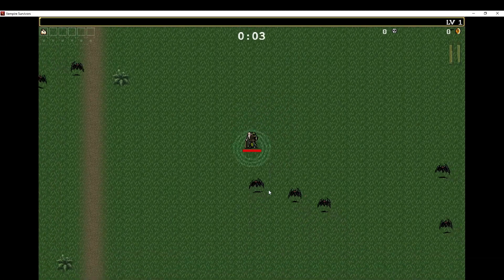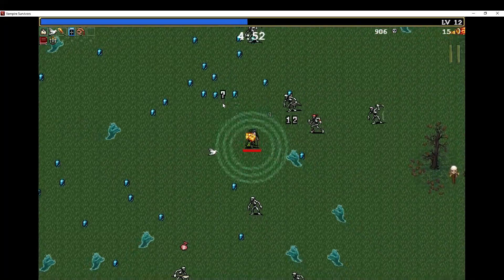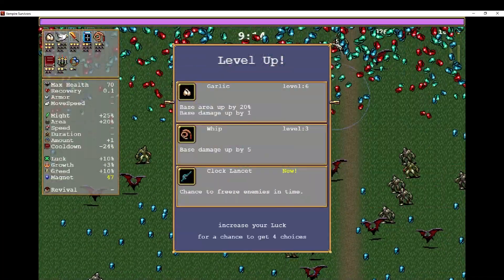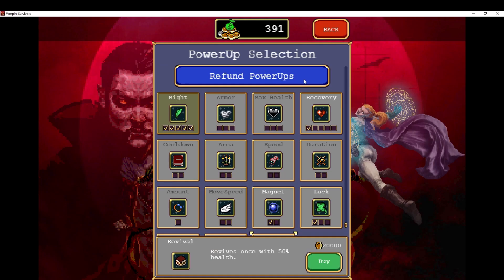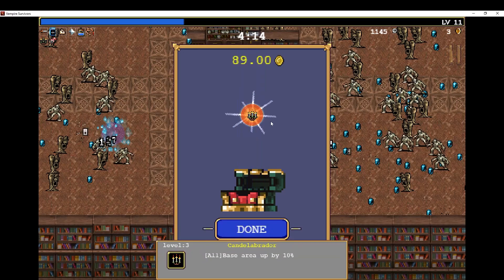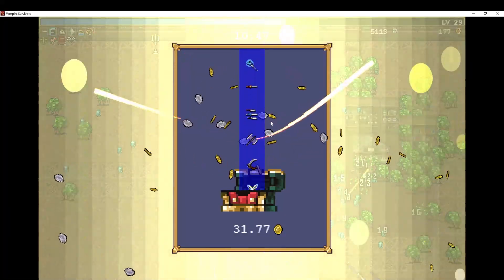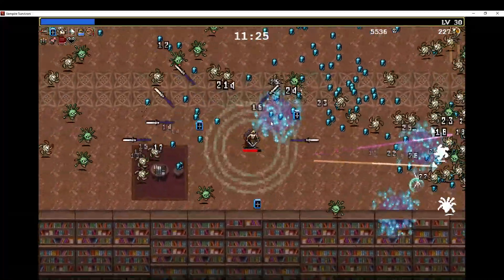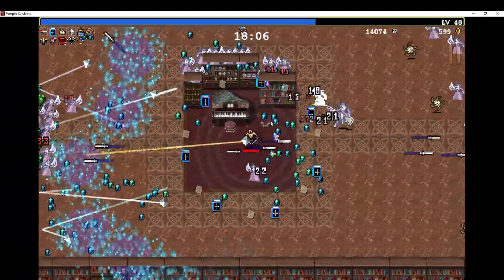Playing one-handed?! (Vampire Survivors)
It's not what you think!